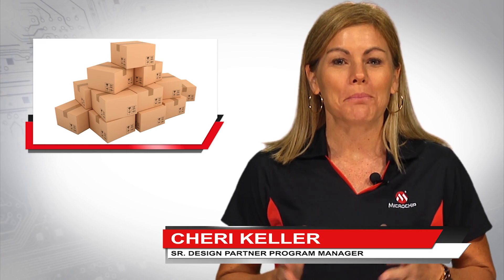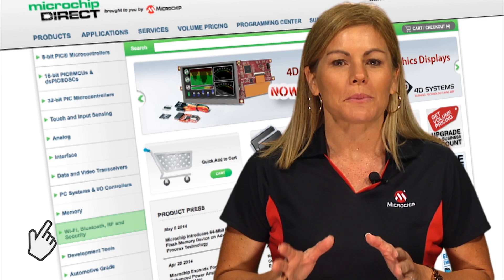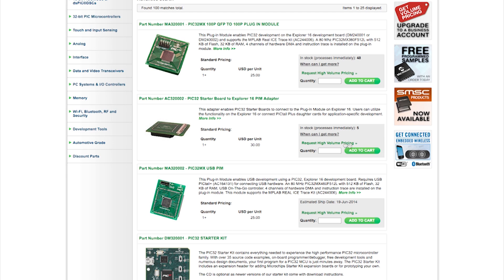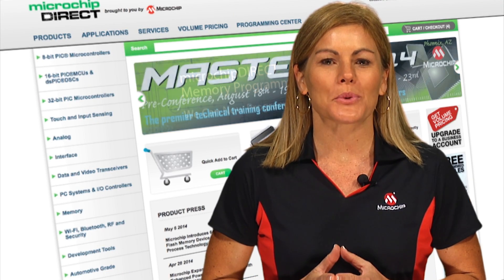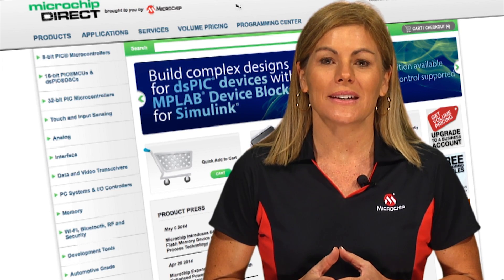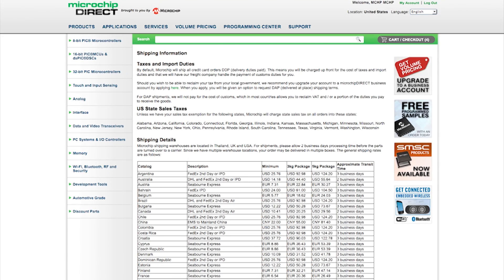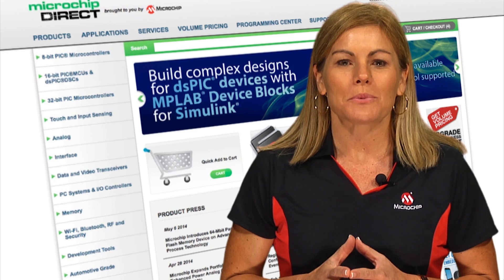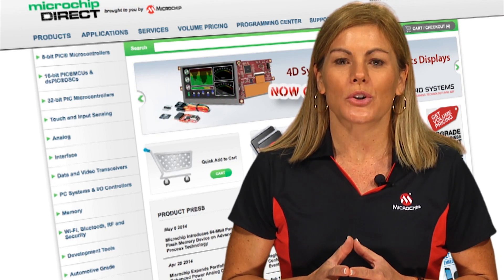The Value of microchipDIRECT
Learn about Microchip Technology's direct online store and how you can get access to the largest Microchip product inventory, programming center and high volume quotes.